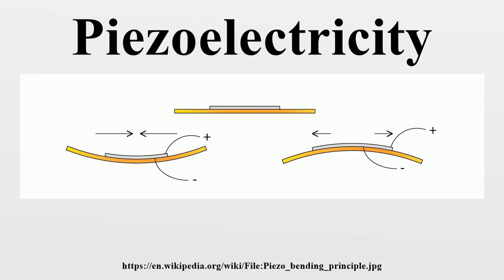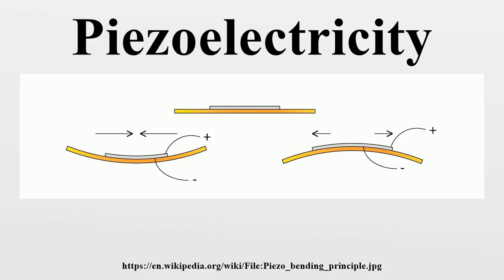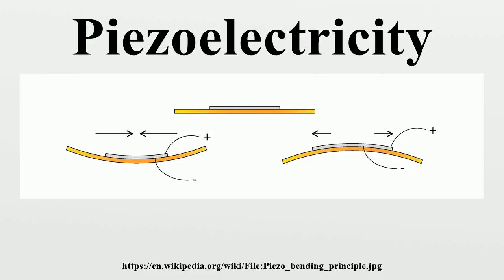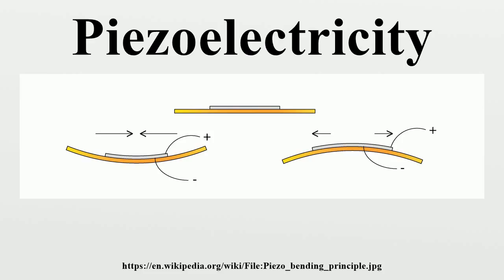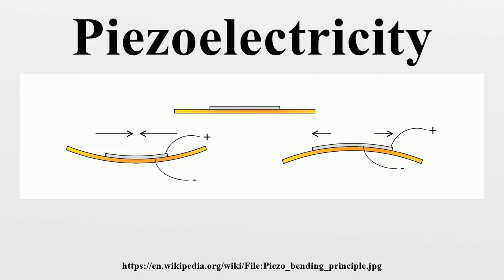Piezoelectricity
Piezoelectricity /piˌeɪzoʊˌilɛkˈtrɪsɪti/ is the electric charge that accumulates in certain solid materials (such as crystals, certain ceramics, and biological matter such as bone, DNA and various proteins) in response to applied mechanical stress.The word piezoelectricity means electricity resulting from pressure.

Image-Copyright-Info
Author-Info:   Sonitron Support

Image-Copyright-Info